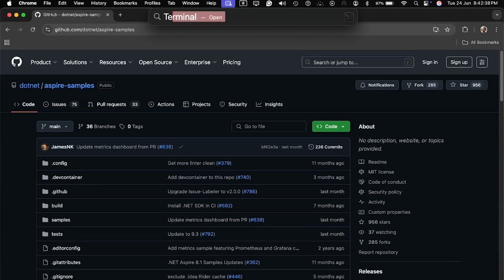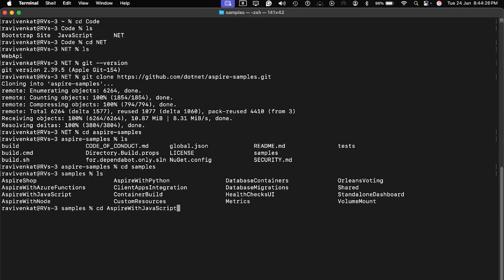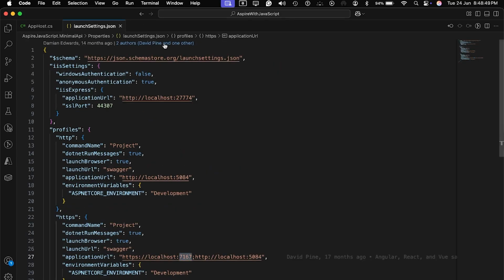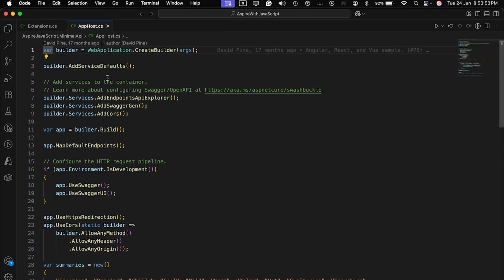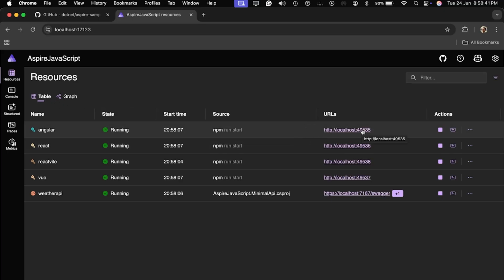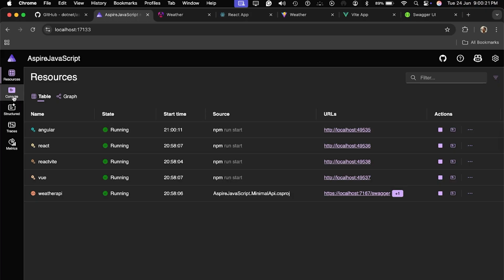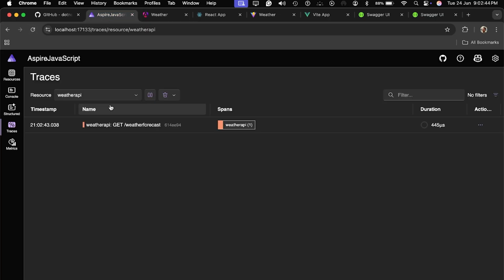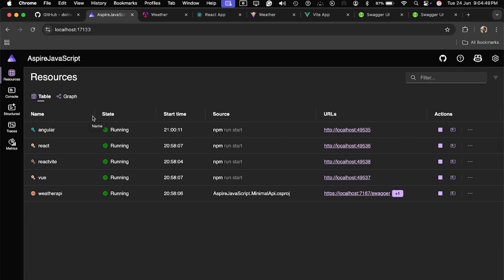.NET Aspire For TypeScript Apps (Angular, React, and Vue) | RV Codes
In this video, I will show you how you can get started with .NET Aspire for TypeScript apps such as Angular, React, and Vue.